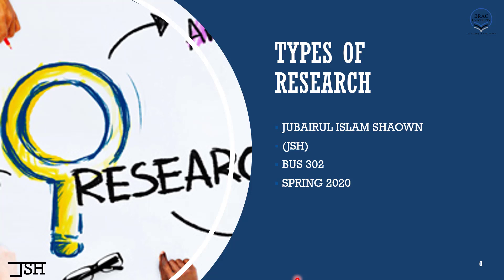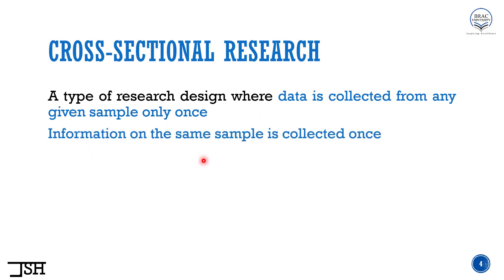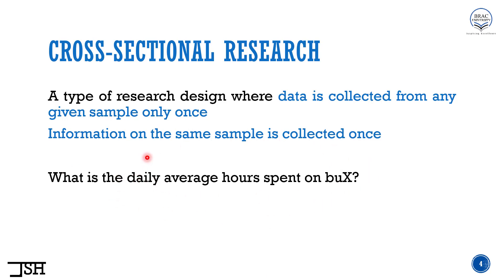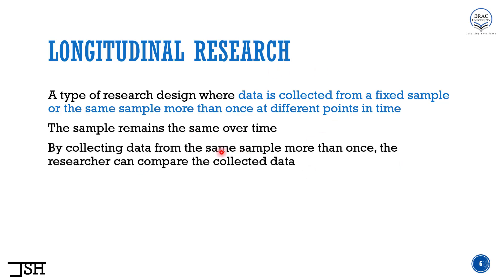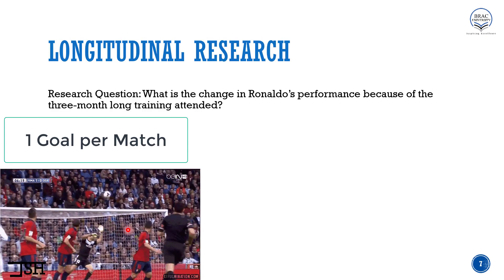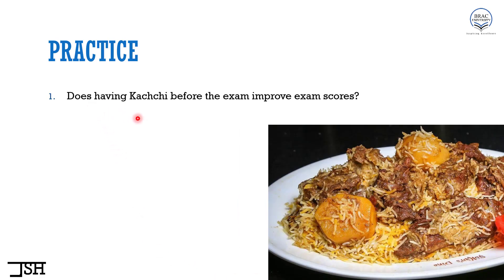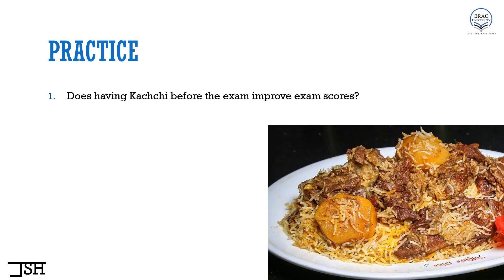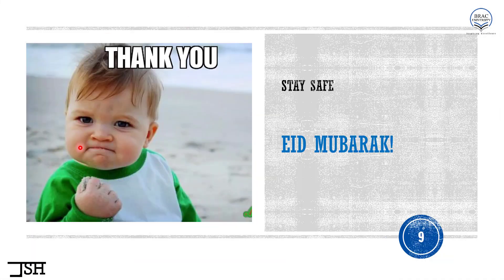Types of Research Part 05 _Cross sectional and Longitudinal Research